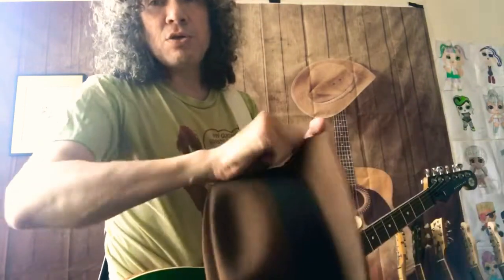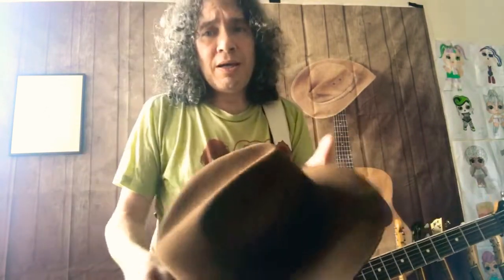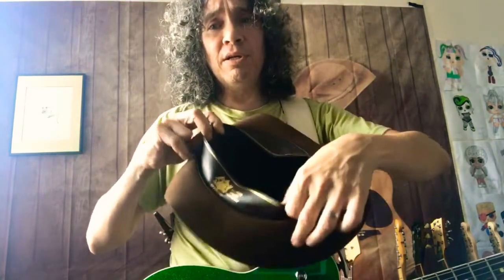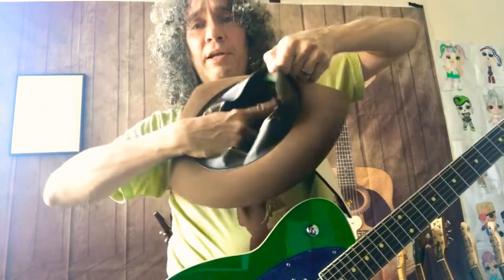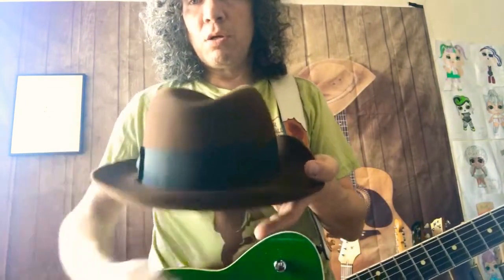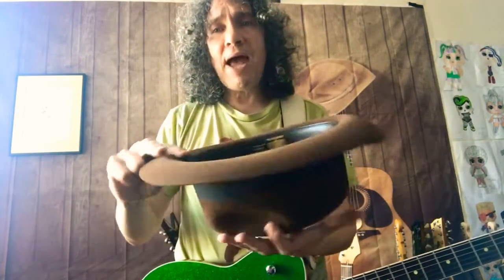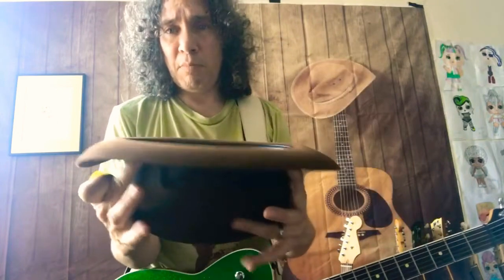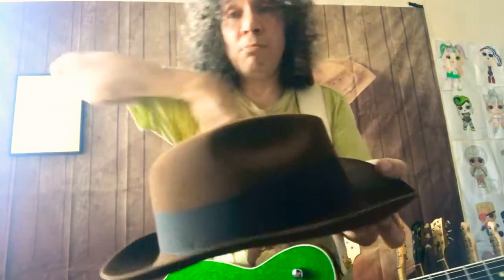What NOT To Do With Your Cowboy Hat !- PART 2 ! plus, How To Use A “Hat Jack”...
Sincerely,
After 25 years at NYC’s oldest hat shop, I’ve seen the mistakes folks make,all the time..it’s no wonder, there are so many home remedies and erroneous tips made by the inexperienced that just backfire..
I’ve split this up into two parts, the part one link is below. Please watch this,
Knowing the truth might save your favorite piece of headwear from destruction one day.. consider it Hat C.P.R. !!

By the way, the thumbnail photo is from back in the old days
when I had my own hat company called,”Kevin Todd NY”
and I made mostly furry beaver pimp hats, furry beaver westerns and some Hepburnish Breakfast at Tiffanies type lampshade hats, black and the pink Hepburn hats were double sided velour, and all the others were long hair beaver westerns, u can see the Swarovski crystals on the black one to the left, Madonna had one in leopard, and so did Dennis Rodman, at the time, so they were in fashion..especially with the hip hop, club people.. they’d buy them to match certain outfits, jewelry..
I’d tear apart belts and things to get trimmings, I did well for a while, then my hatmaker retired,so I gave up, he charged me next to nothing to block my hats because I helped out around his shop, and I’d see other hat,Akers picking up orders and learn things about design, and making a collection look uniform, slick and pro, labels..

they sold well, I had an entire page in the catalog, I’ll do a video on it one day..
I trimmed the hats, sewed in my label, designed them, and chose the materials, I had Mr Horace block the hats for me, they were good quality and I had a few loyal customers..that was by the front of JJs my little display, I sold them to men and ladies..did a lot of custom jobs..

this is part 2, btw,

With over 25 years at JJ Hat Center,  I’m happy to answer any hat related questions !

NYC’s oldest hat shop since 1911, JJ hat Center !
  Located at :   310 fifth avenue between 31-32 St, Manhattan